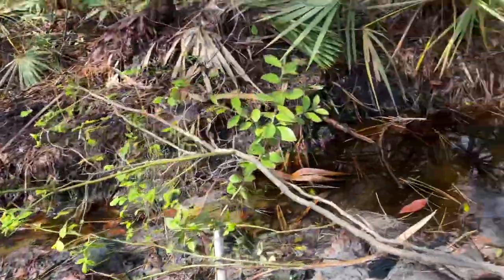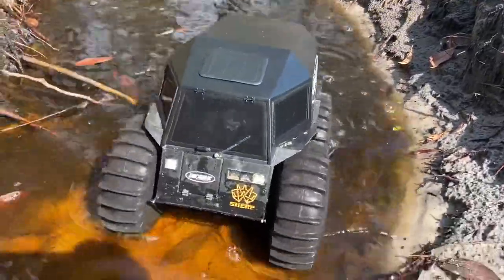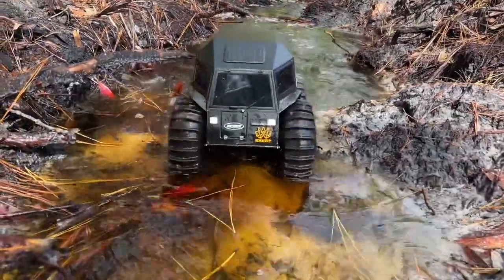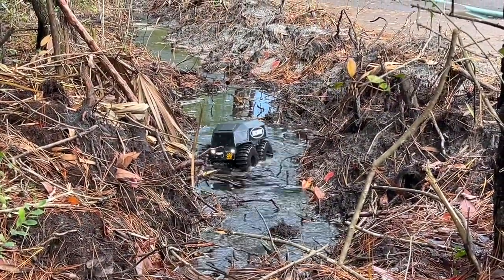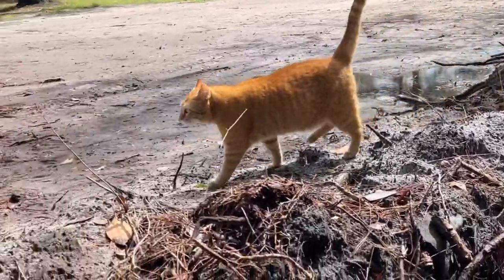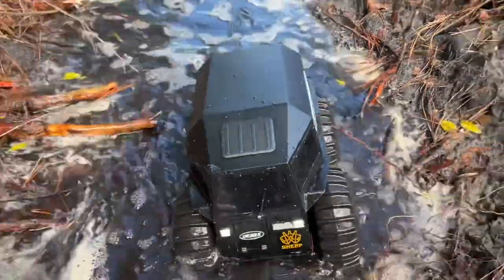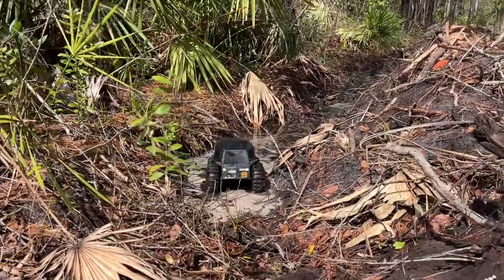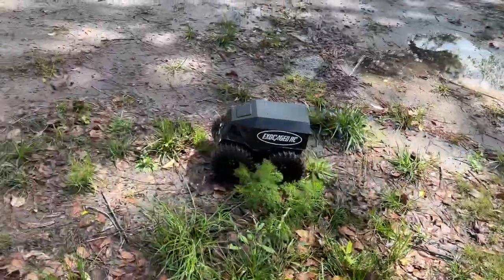Exo Sherp hits the Swamp Ditch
It rained and the SwampDitch was wet!! I had to get in there!